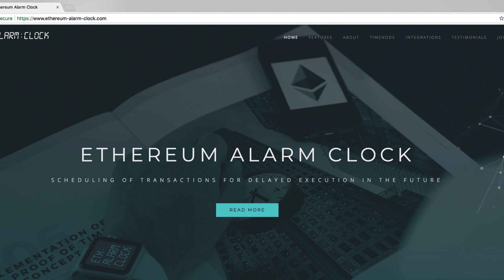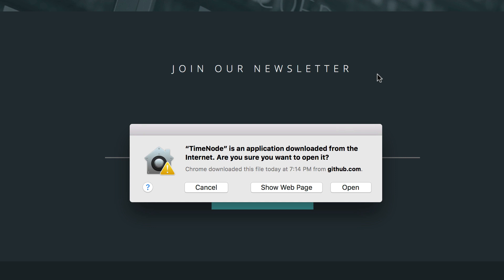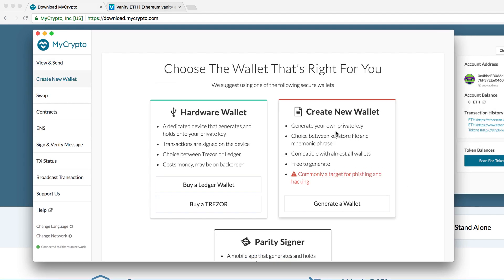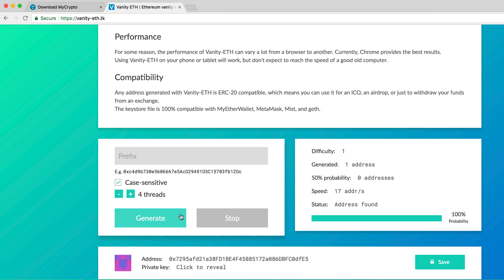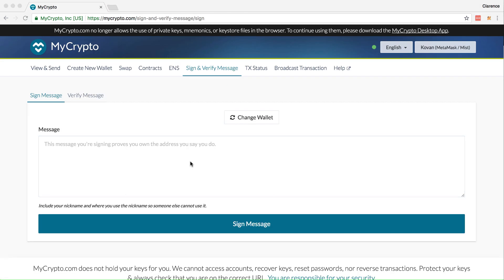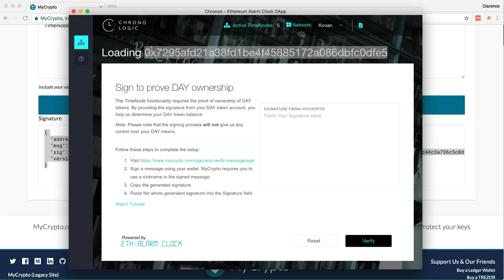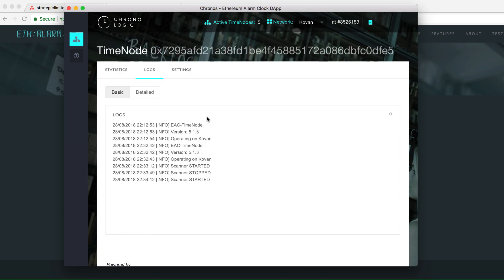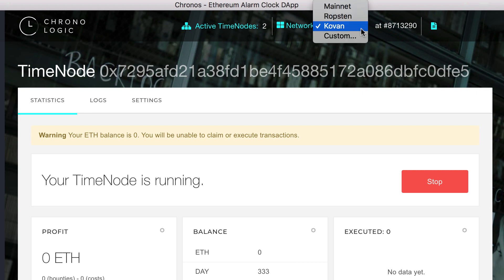How To Run A TimeNode Tutorial (Electron App)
This video will show you how to prove DAY token ownership to be a Test TimeNode on the Kovan Test Network. For screenshot by screenshot instructions check out the blog article

Link to the tutorial on how to get Test ETH and DAY

DAY Token Contract Address: 0x5a6b5c6387196bd4ea264f627792af9d09096876